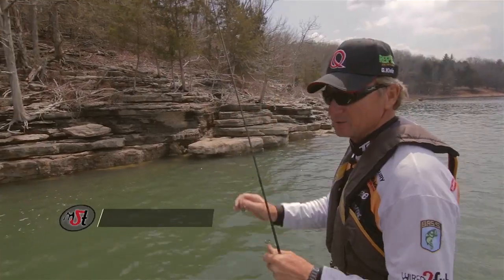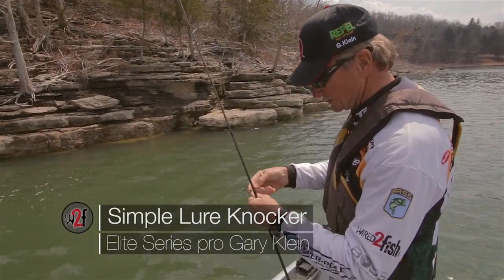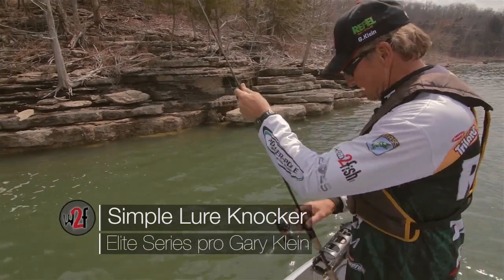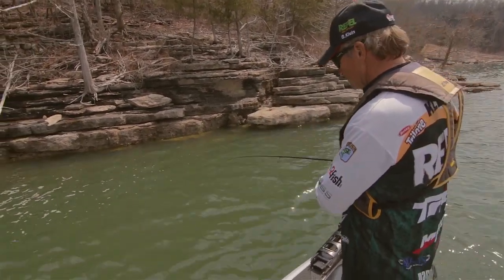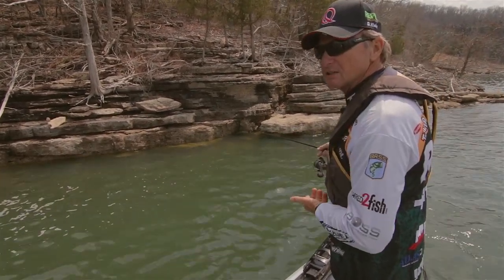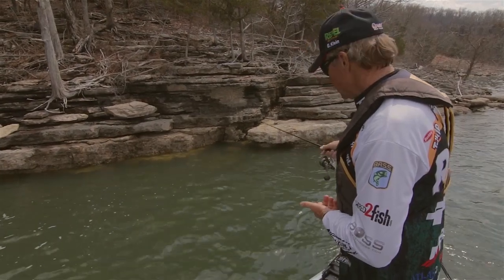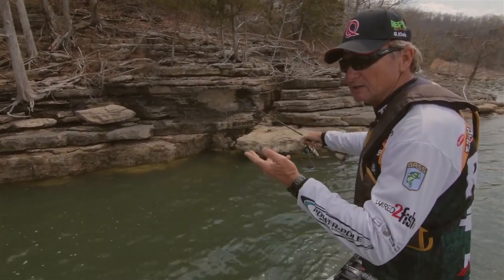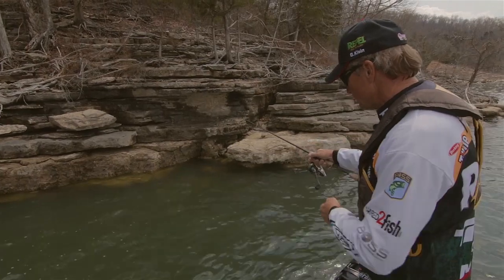Simple Fishing Lure Knocker/Retriever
Professional bass fishing tournament angler Gary Klein keeps bell sinkers with clips on them handy for when he's fishing and a lure gets hung in deep water. He clips the heavy weight on to his line, lets it slide down and knock the lure loose. He says it's extremely effective with spinning gear. He demonstrates how it works here.